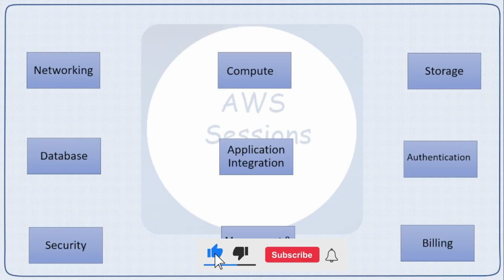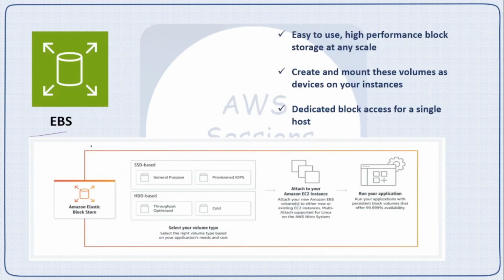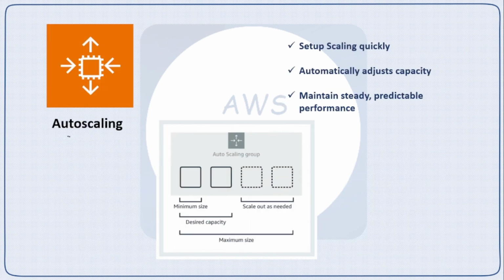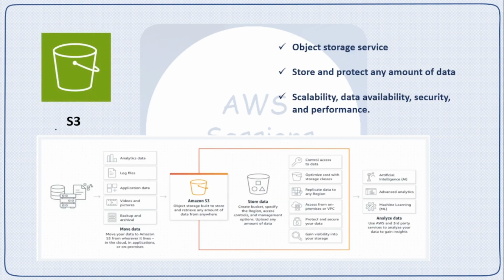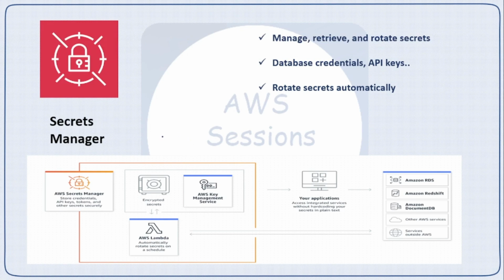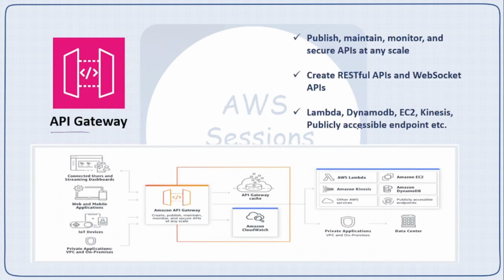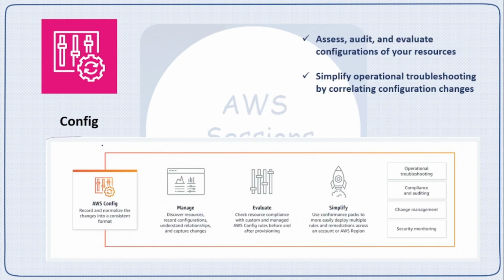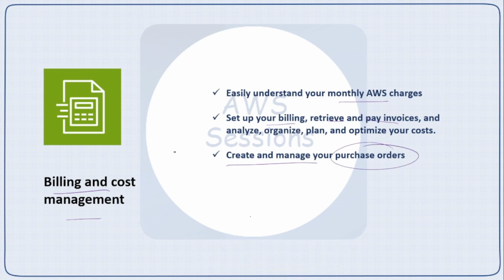Top 27 AWS Services Overview under 10mins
Here we are trying to explain around 27+ AWS services.

We have also created videos for explaining these 27 services and created architecture as well. Below are the links:

Chapters:
0:00 Introductions
0:40 VPC
0:59 EC2
1:23 EBS
1:41 EFS
2:04 RDS
2:19 Autoscaling
2:40 Cloudwatch
2:51 NLB
3:06 ALB
3:23 Route53
3:37 S3
4:06 Lambda
4:25 IAM
4:38 Secrets Manager
4:54 Certificate Manager
5:09 Cloudformation
5:25 Elastic Beanstalk
5:50 API Gateway
6:09 DynamoDB
6:24 KMS
6:34 Redshift
6:44 Cloudtrial
6:56 Config
7:20 SNS
7:36 SQS
7:48 Cost Explorer
7:58 Billing